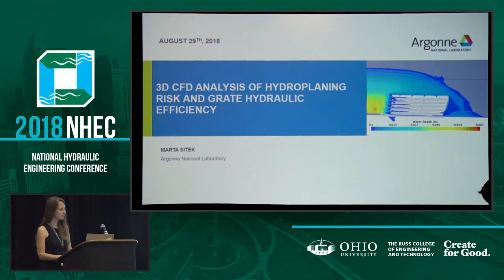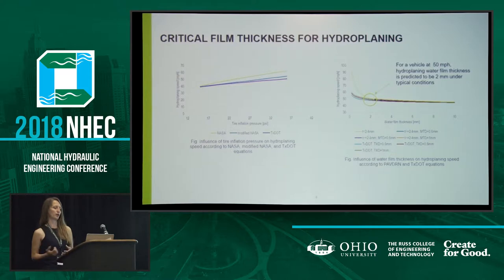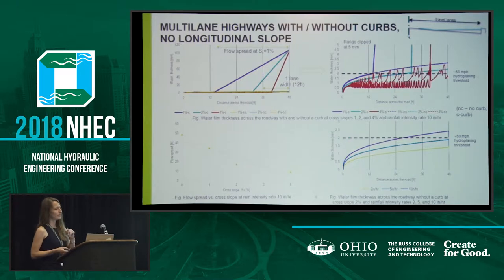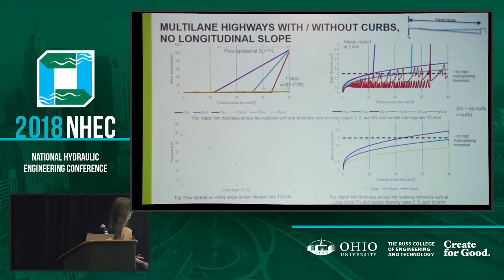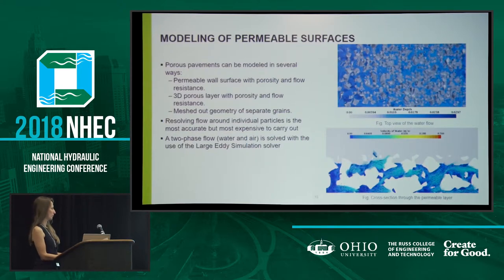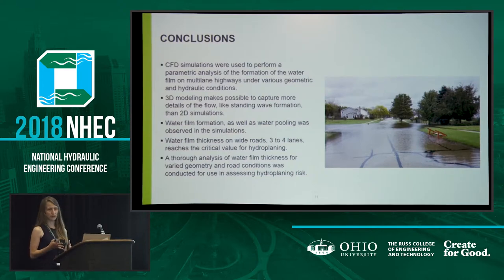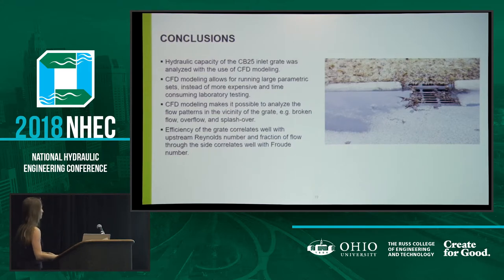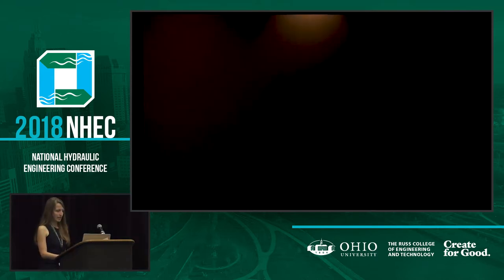Marta Sitek - 3D CFD Analysis of Hydroplaning Risk and Grate Hydraulic Efficiency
2018 NHEC - NATIONAL HYDRAULIC ENGINEERING CONFERENCE

TITLE:
3D CFD Analysis of Hydroplaning Risk and Grate Hydraulic Efficiency

AUTHOR:
Marta Sitek, Argonne National Laboratory

ABSTRACT:
Re-rounding is a rehabilitation method applied to newly installed flexible thermoplastic conduits with significant deflection (greater than 7.5%) and no structural defects such as cracks or buckling.  Re-rounding involves the internal vibration of the conduit while applying pressure against the conduit internal wall.  Contractors claim re-rounding consolidates backfill and restores the round shape to the conduit. Re-rounding is utilized by Contractors due to the implementation of Ohio Department of Transportation (ODOT) Construction and Materials Specification 611, a performance-based conduit installation specification permitting conduit repair to ensure the vertical deflection is less than the maximum allowable value of 7.5%.
A severely deflected 36 in (91 cm) nominal diameter thermoplastic pipe buried 12 ft (3.6 m) under State Route 150 in Jefferson County, Ohio, was measured before and after re-rounding in Winter and Spring 2016.  The vertical diameter after installation and before re-rounding was 29.5 in (75 cm), indicating a deflection of -18.06%, a magnitude exceeding the Ohio Department of Transportation criterion for severe deflection (7.5%) by a factor of 2.4.  After re-rounding, the deflection was reduced to -1.25%, a decrease in magnitude of 93.08% from the initial deflection and now only 16.67% of the severe deflection criterion.  Other deflection measures also showed substantial improvement.  In addition, cone penetrometer test soundings were recorded before and after re-rounding at locations directly above and on either side of the pipe. A comparison of the soil profiles showed some rearrangement and homogenizing of the soil layers.  Profilometer readings were used to measure the pipe circumference at selected locations through the pipe after re-rounding.

BIOGRAPHY: Marta Sitek
Dr. Sitek has been working as a member of the computational mechanics team at Argonne National Laboratory’s Transportation Research and Analysis Computing Center since 2014. She started at TRACC as a Postdoctoral Appointee and in April 2017 she became an Argonne staff member. Previously, she worked at Warsaw University of Technology Faculty of Civil Engineering as an assistant professor. In 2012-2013 she was a Visiting Researcher at the University of Michigan Civil and Environmental Engineering Department. She participated in various projects that covered development and correctness assessment of new finite element formulations, as well as FEM modeling of structures. During her time at Argonne, she gained extensive experience and expertise in CFD modeling of hydraulic engineering problems and the response of structures to storms and other dynamic loadings. She also has eight years of experience in teaching mechanics of structures and FEM courses.